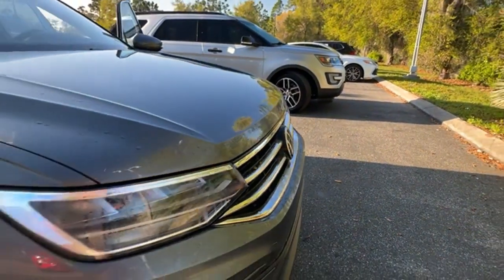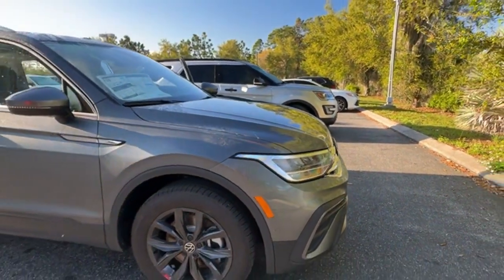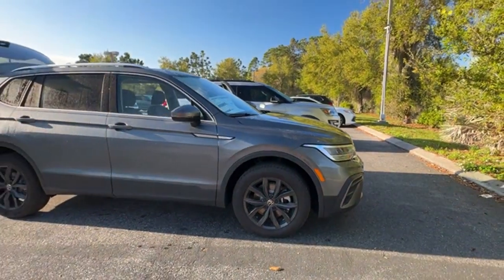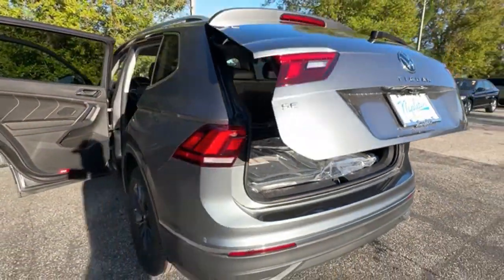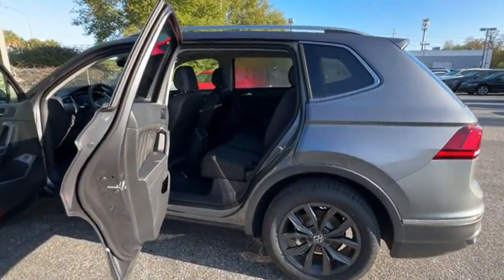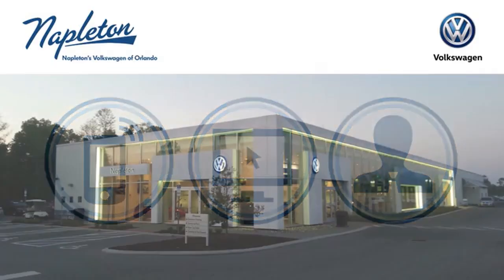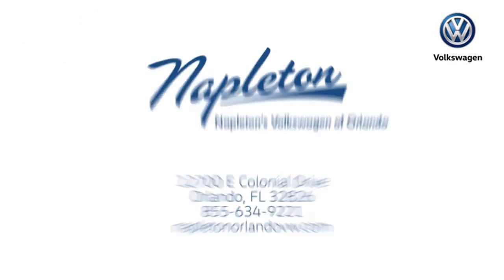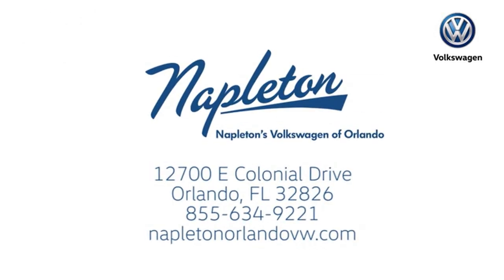New 2024 Volkswagen Tiguan Orlando FL Union Park, FL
Year: 2024
Make: Volkswagen
Model: Tiguan
Trim: 2.0T SE
Engine: 2.0L TSI DOHC
Transmission: 8-Speed Automatic with Tiptronic
Color: Gray
Interior: Titan Black
Stock #: ORM080382
VIN: 3VVNB7AX9RM080382

Address:
12700 East Colonial Dr